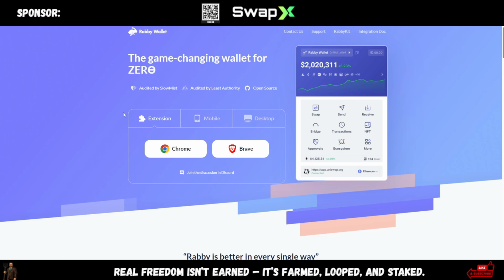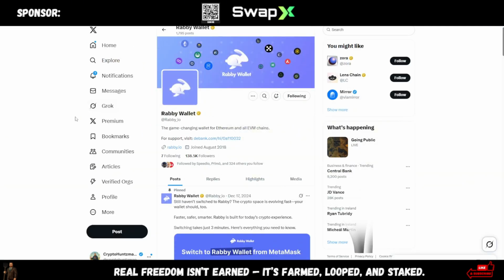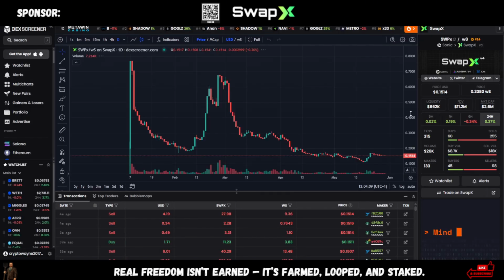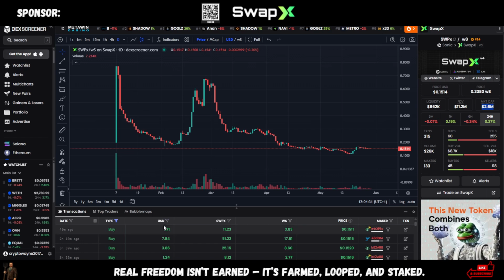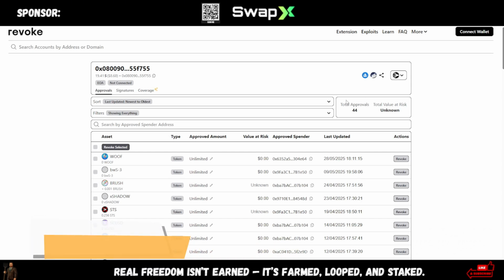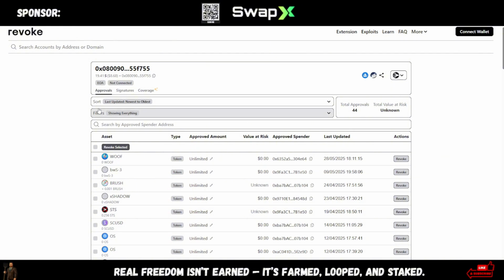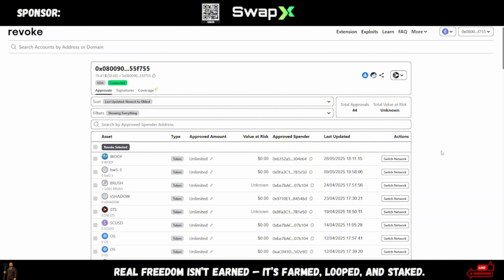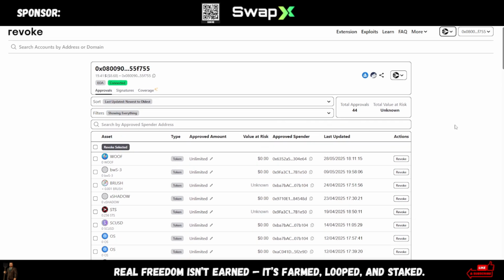Best Wallets & Tools for Yield Farming Crypto 2025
🎥 In This Video:
Looking to maximize your crypto yields? In this 2025 guide, we break down the best wallets and tools for yield farming crypto from beginner-friendly options to advanced DeFi tools. Start earning passive income the smart way.

✅ Follow Me & Work With Me

💼 Got a project or idea?

✅ Series: Sonic Focus
Explore the growing Sonic ecosystem and discover early-stage opportunities, platforms, and strategies you won’t want to miss.

👑 Get Involved & Get Noticed
Want to be part of this journey? Your support helps me build real strategies, set up LPs, and showcase what’s possible in the Sonic ecosystem.

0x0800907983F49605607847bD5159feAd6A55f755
📊 View the wallet on DeBank

All contributions go directly into live positions featured in upcoming videos.

💥 Bonus:
Anyone who donates will be mentioned on the website or in future videos as part of the community backing this journey.
🎯 Weekly content, deep dives, and passive income strategies:
▶️ @CryptoHuntzMan on YouTube

🧰 Tools You’ll Need in Crypto
🛡️ Ledger Wallet (Cold Storage):

⏱️ Chapters
00:00

🚫 I am not a financial advisor — always DYOR and consult a pro before investing.
💥 Investments carry risk!

📌 Topics Covered in my Videos:
- Cryptocurrency passive income
- Yield farming strategies
- DeFi passive income opportunities
- Best crypto investments
- Staking crypto for rewards
- Altcoin investing and crypto gems
- Safe crypto interest earning strategies
- Crypto portfolio management
- Blockchain investing and DeFi explained